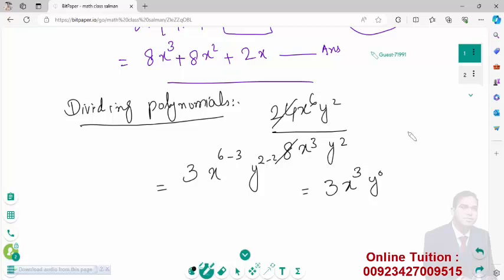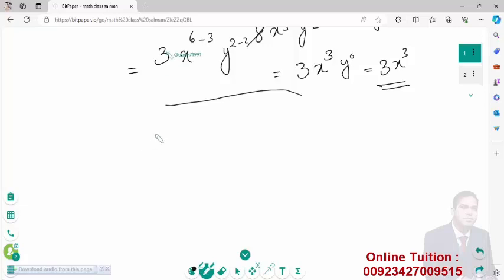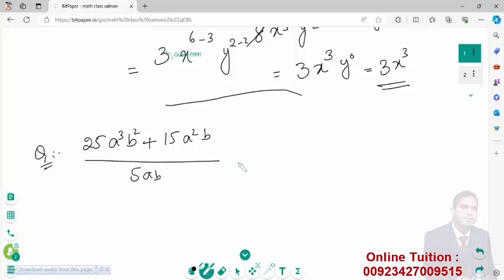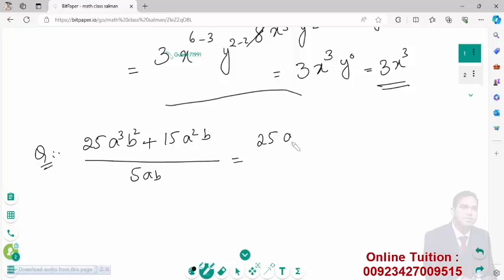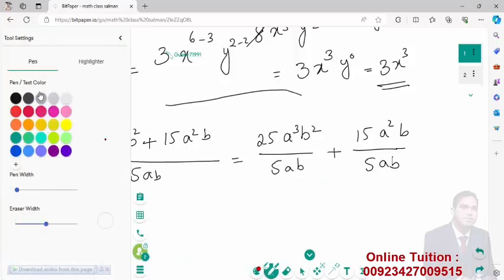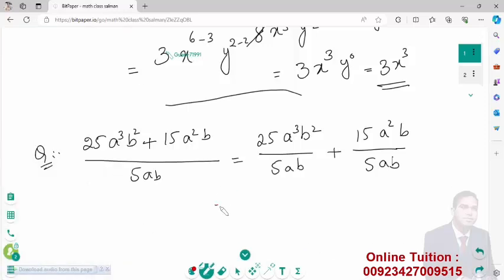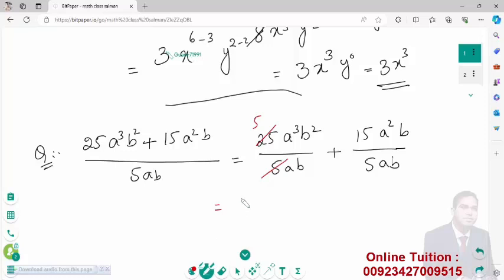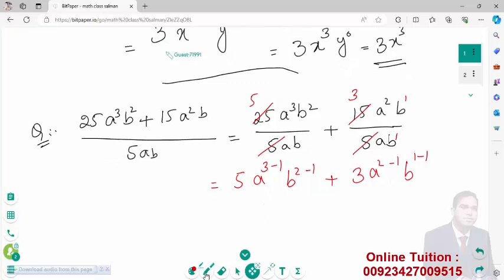Dividing Polynomials || How to divide Polynomials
How to Divide Polynomials || Mathematics for Class 10 || Canadian Math || Polynomials Mathematics Tutorial